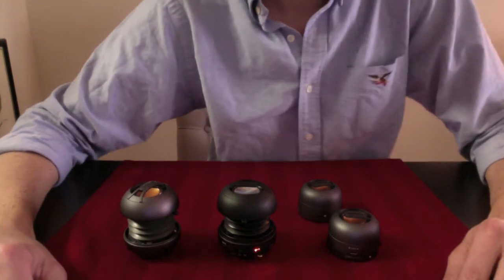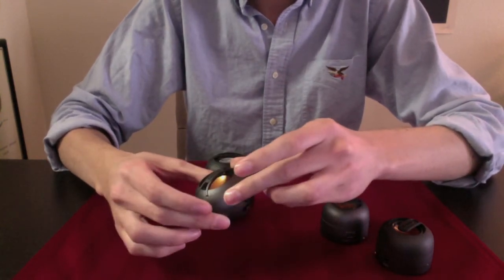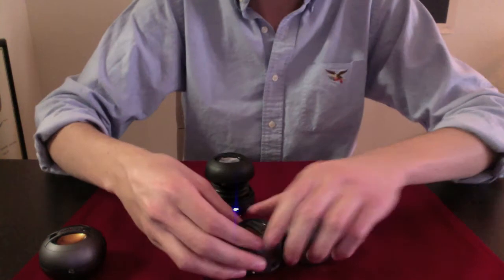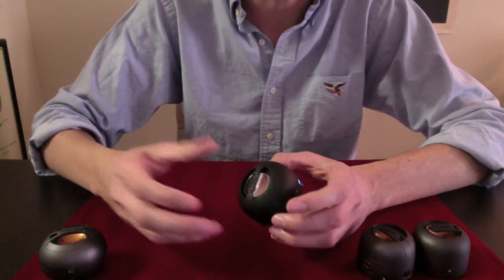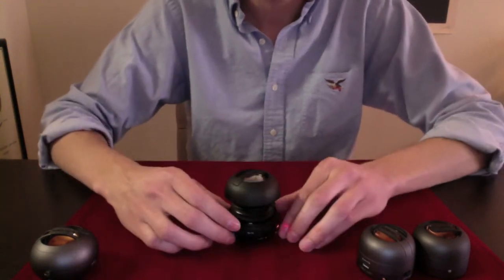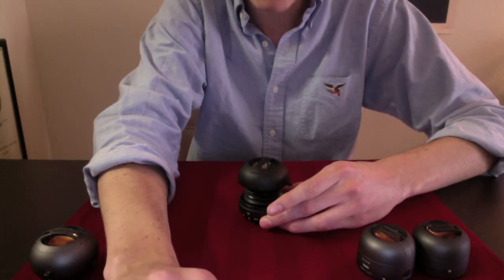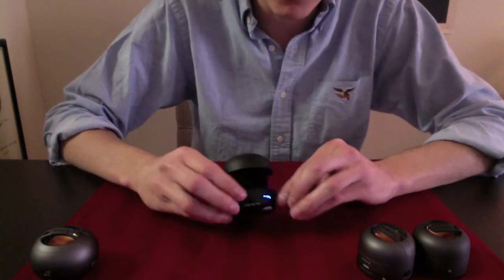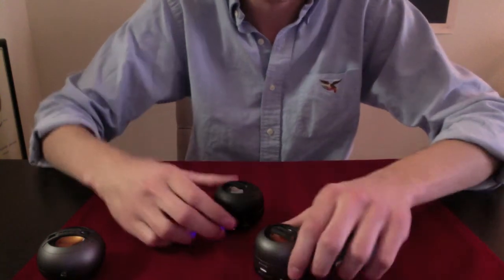X-Mini Capsule Speakers Review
The X-Mini Capsule Speakers are a great way to combine power with portability. The sound quality is decent, and the price is right for a techie's gift. Read the full review